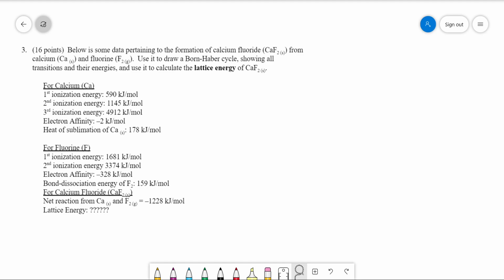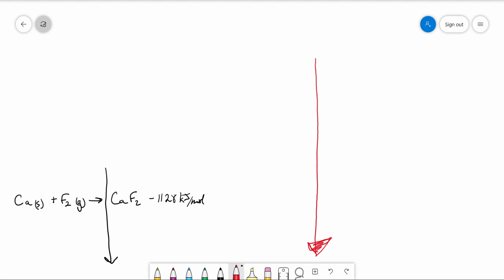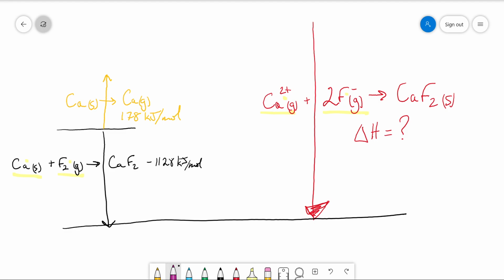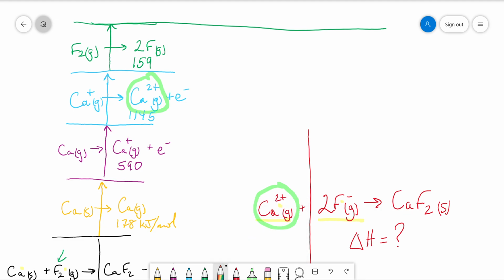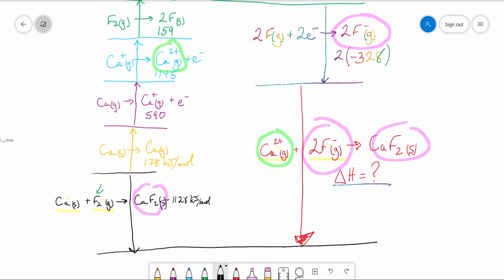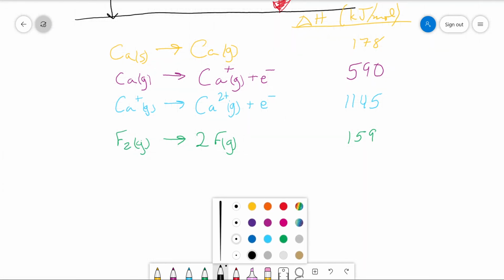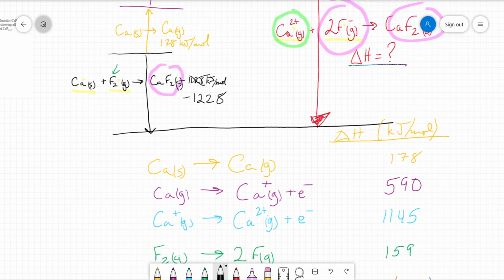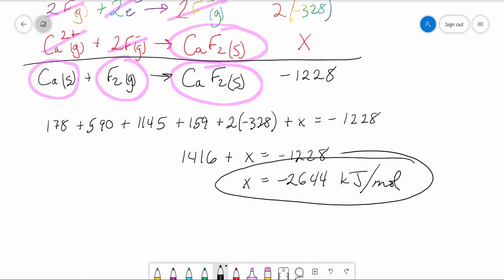Calcium fluoride Born-Haber Cycle